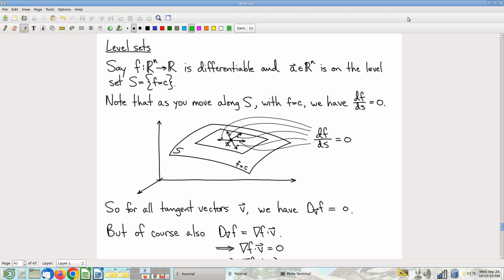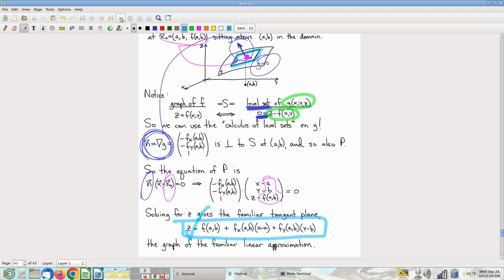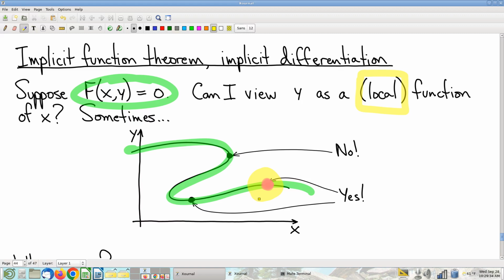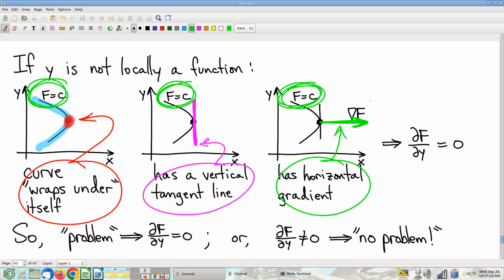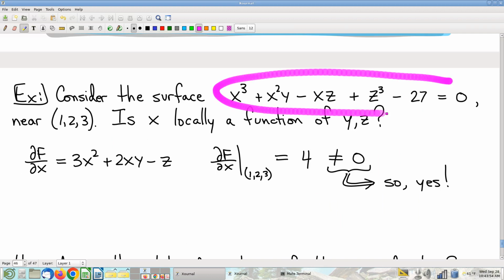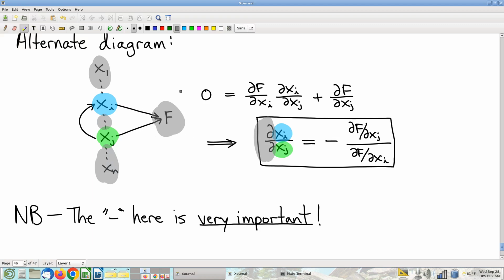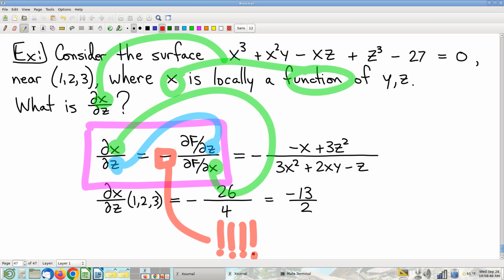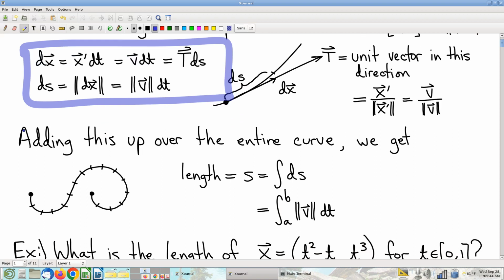Math 219-01, 2022-09-28